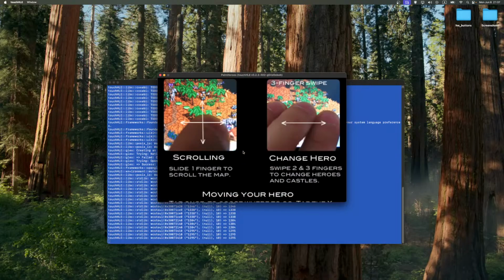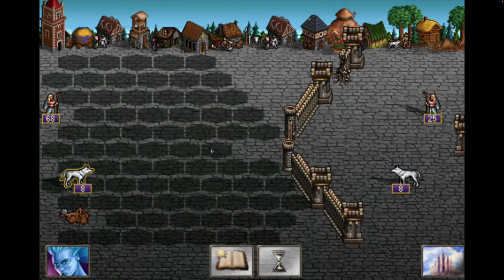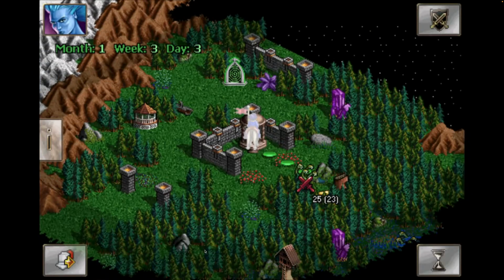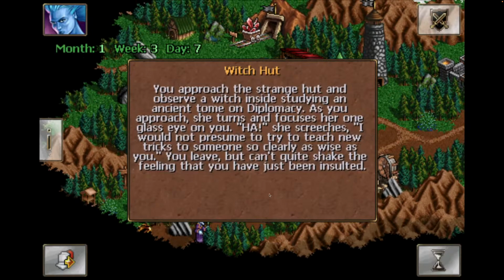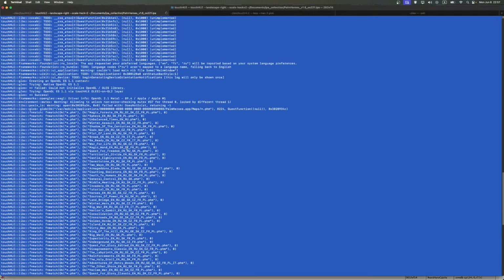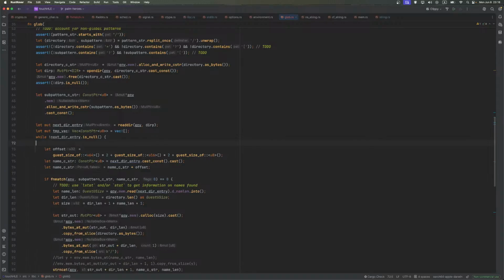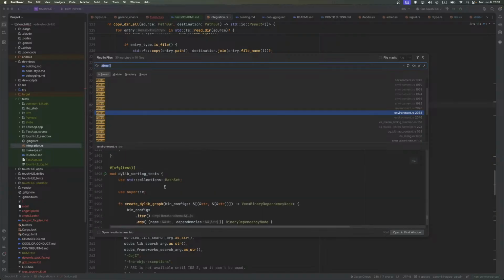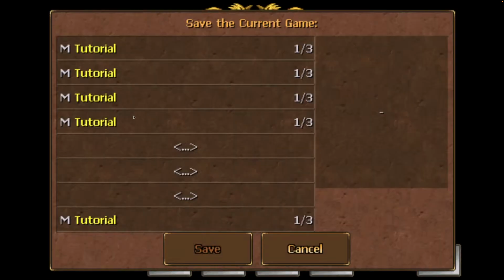[touchHLE fix & play] Palm Heroes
Hi! During a fix & play live stream I'll be trying to make a game working with touchHLE and when play live to find any bugs and fix them!